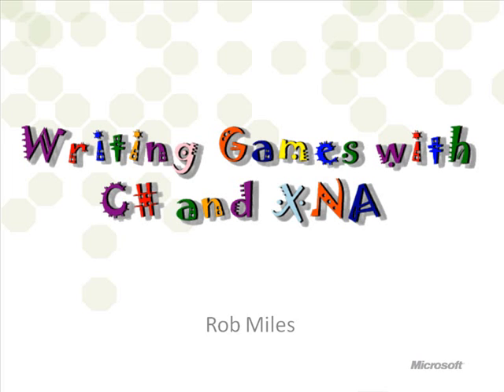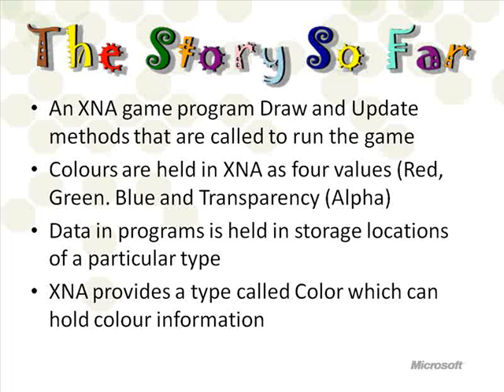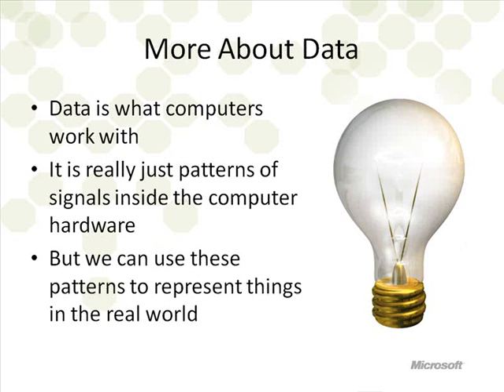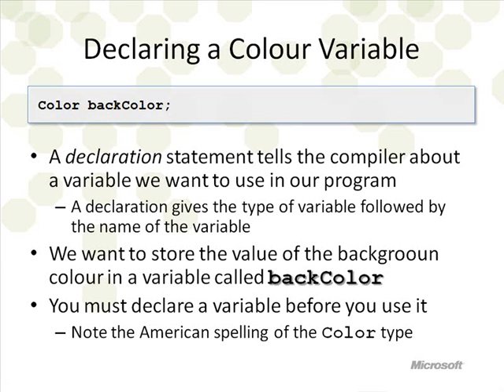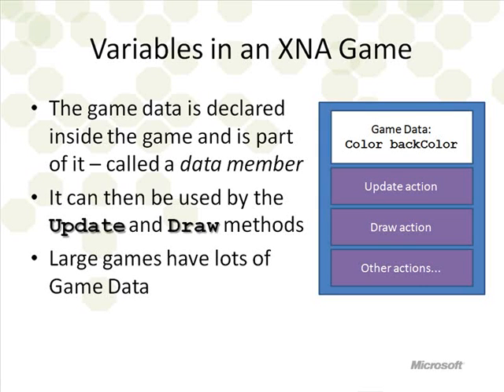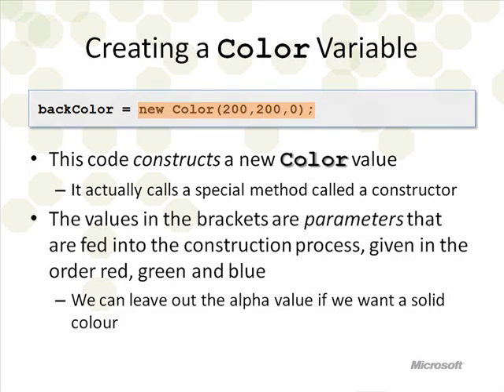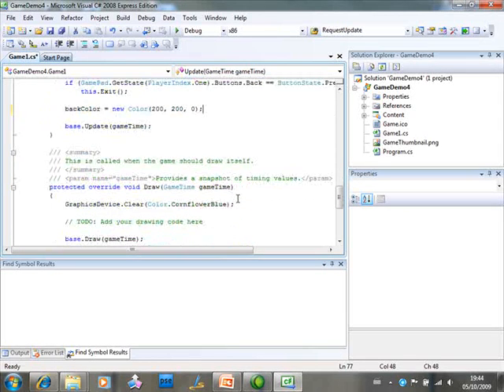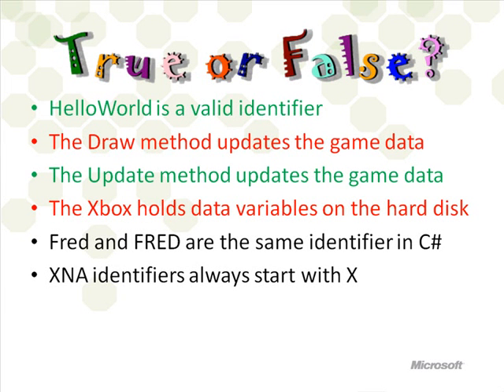Old School XNA Session 4 Building a Program